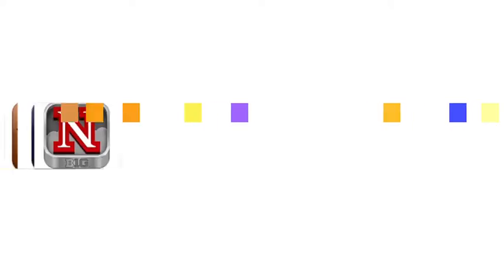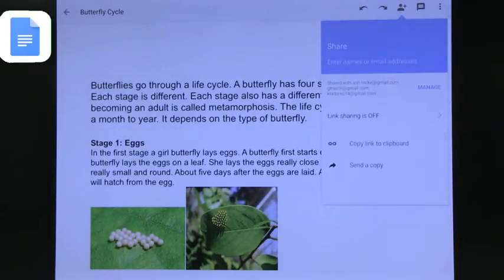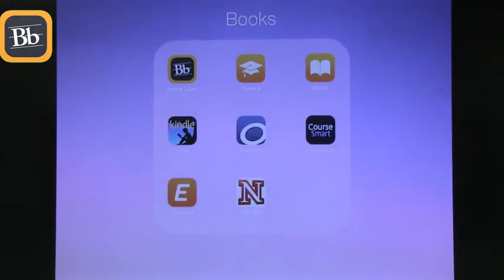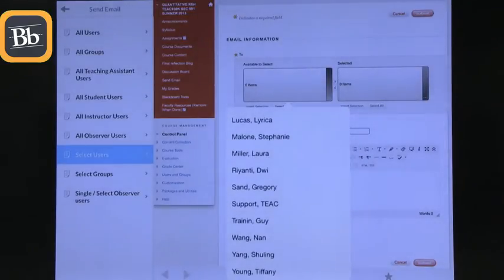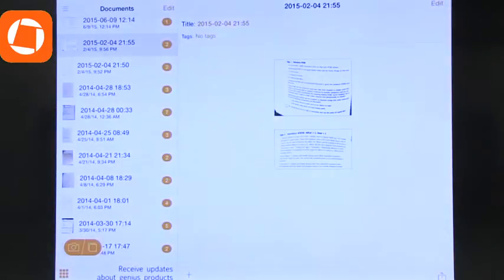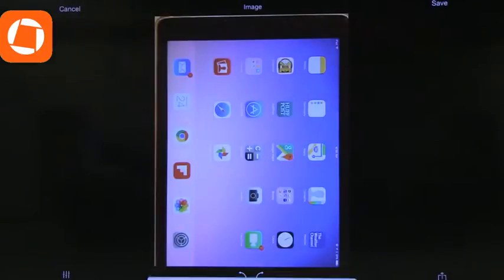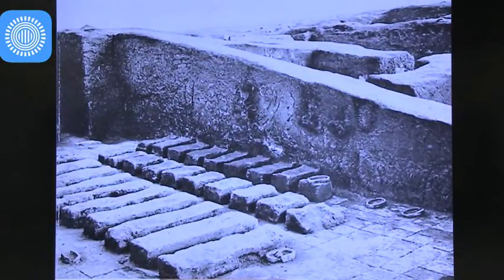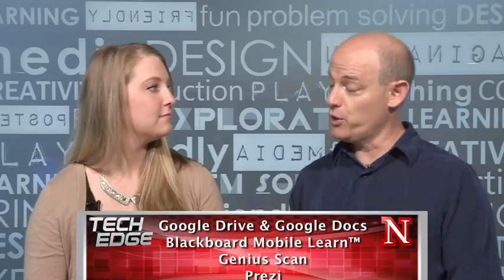Tech Edge, iPads In The Classroom - Episode 178, Apps for College Students